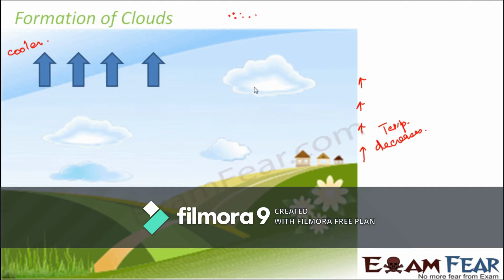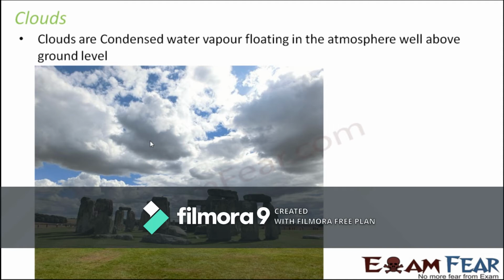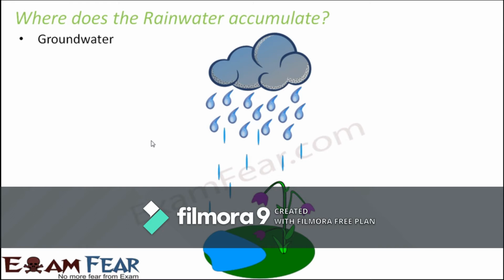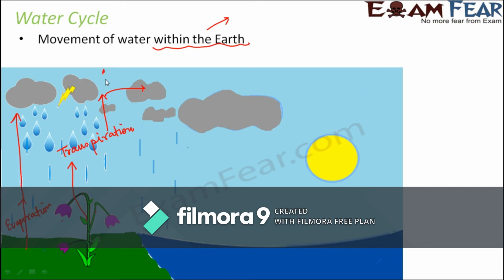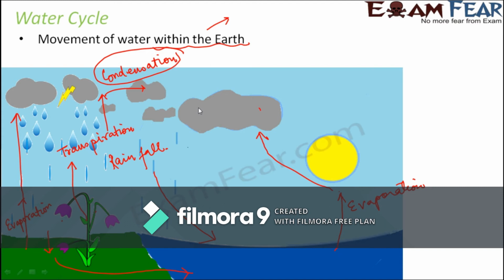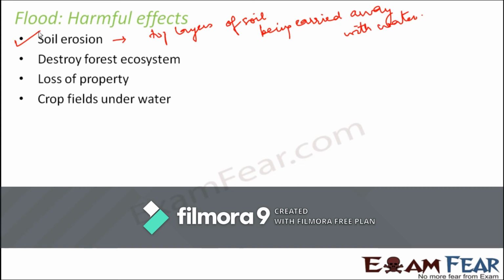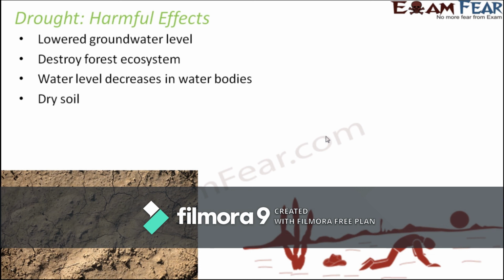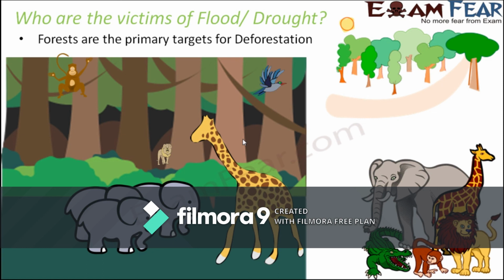water for 6th class science